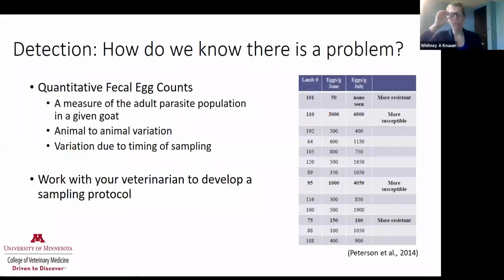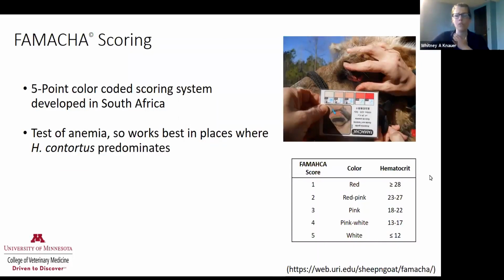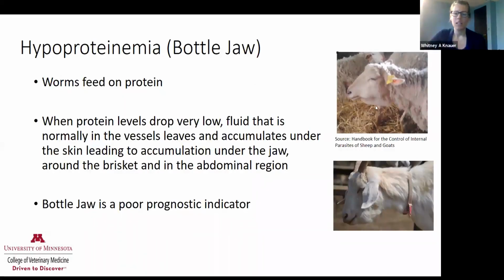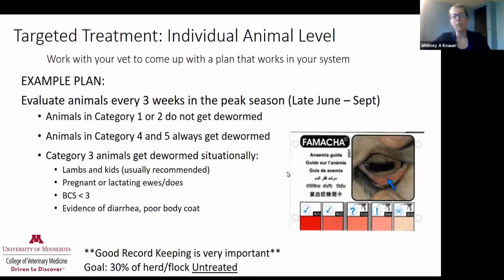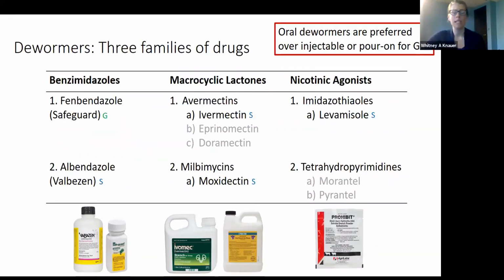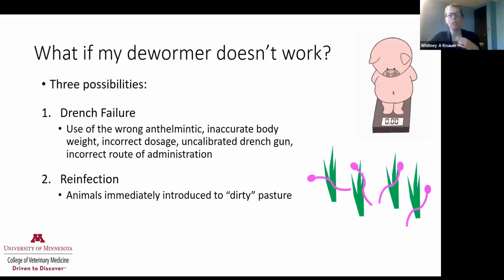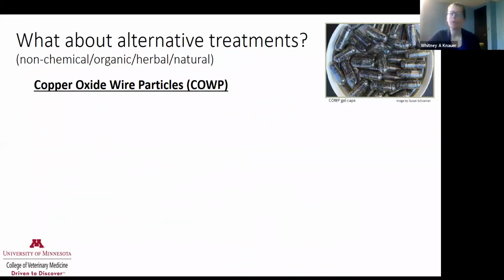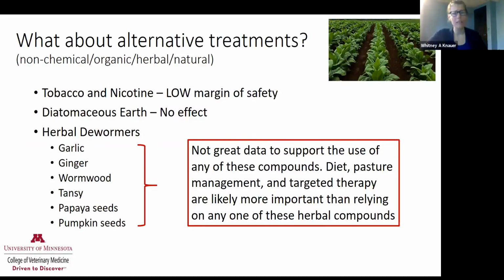Parasite Management-Detection and principles of treatment in your sheep or goat herd - Part 2 of 3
Sheep and Goat Herd Health - Parasite Management - Dr. Whitney Knauer - The most common parasites of small ruminants

Dr. Whitney Knauer, University of Minnesota College of Veterinary Medicine. Learn about different parasites, how to manage or prevent them, body condition scoring, FAMACHA scoring, different types of dewormers and how to use them appropriately, alternative treatment strategies, and pasture management to help control the spread of parasites. This is Part 2 of a 3-Part Series